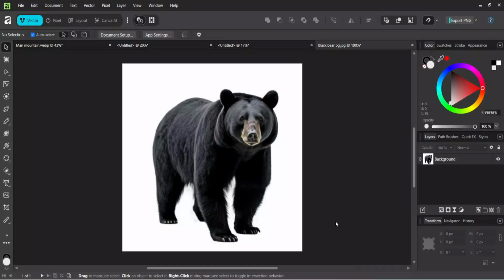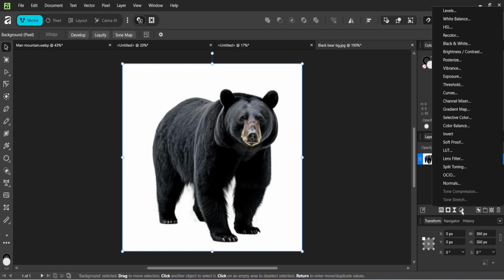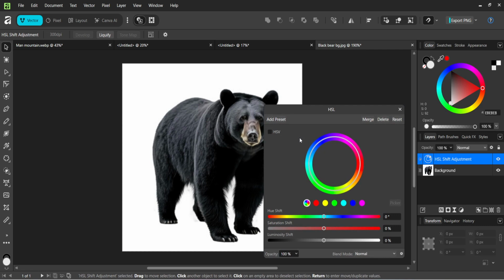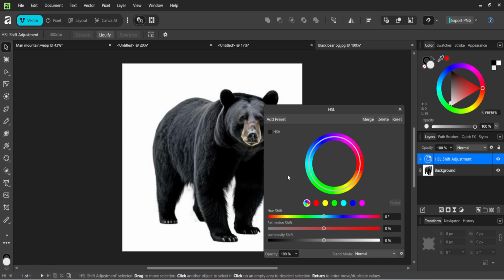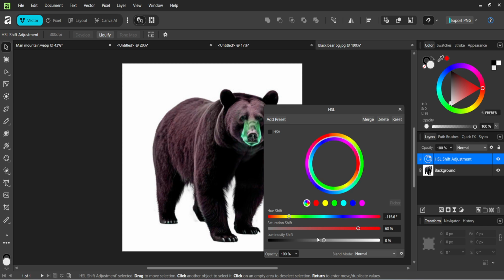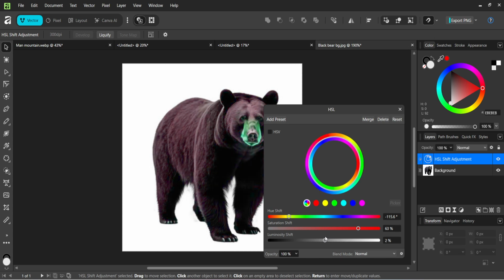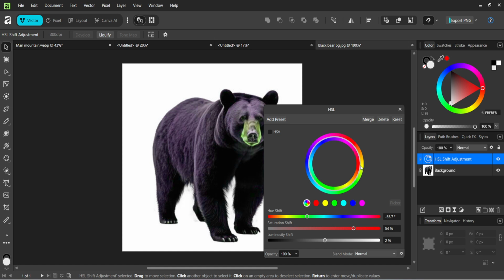How to Change The Color Of A PNG File In Affinity Designer (Step By Step 2026)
How to Change The Color Of A PNG File In Affinity Designer